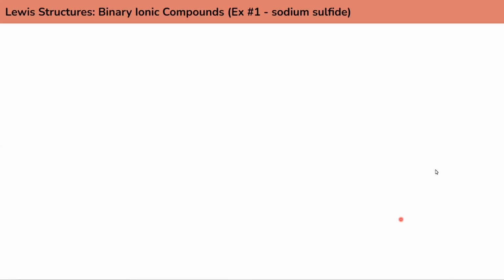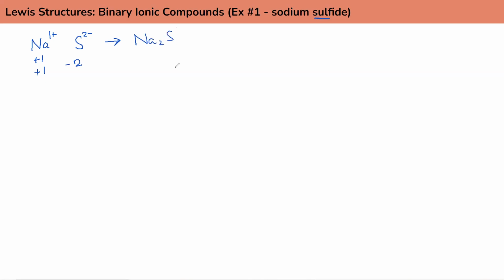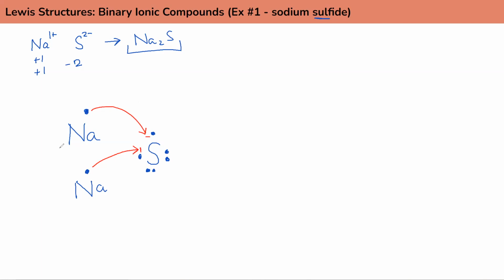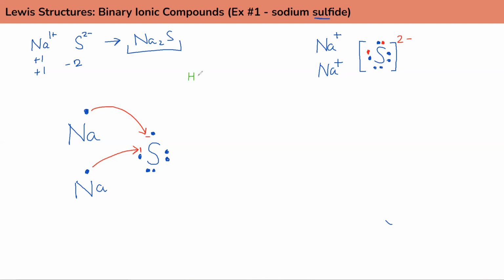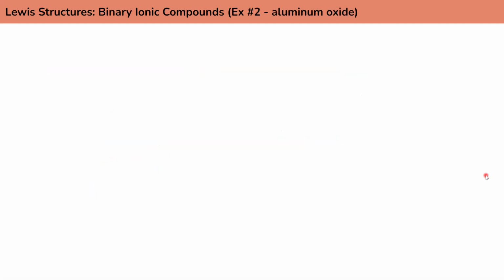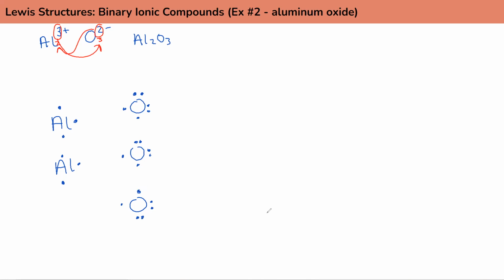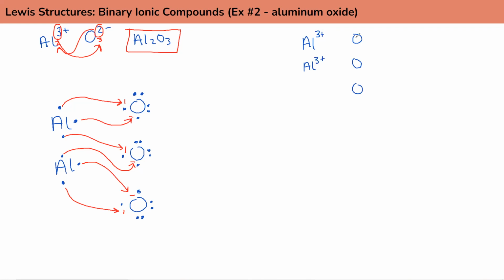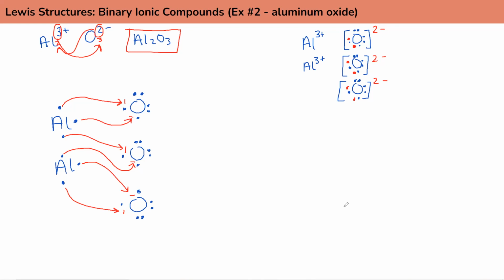Lewis Structures of Binary Ionic Compounds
Creating Lewis Structures of binary ionic compounds from electron dot diagrams. (Chem1)